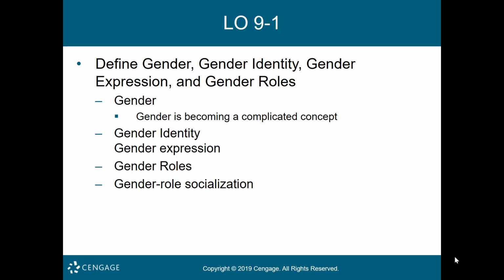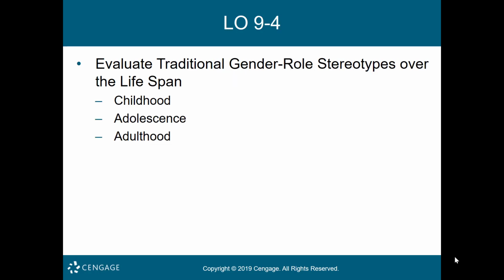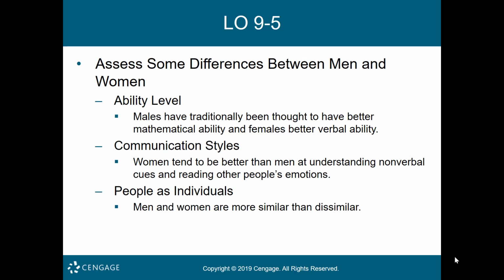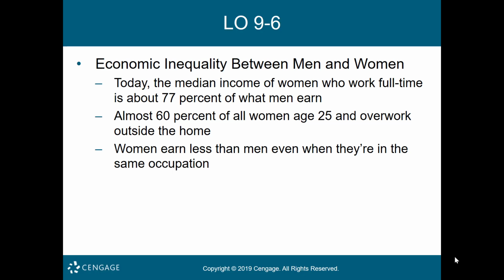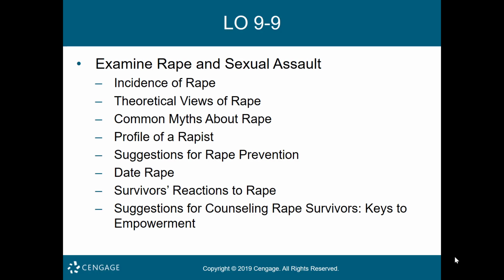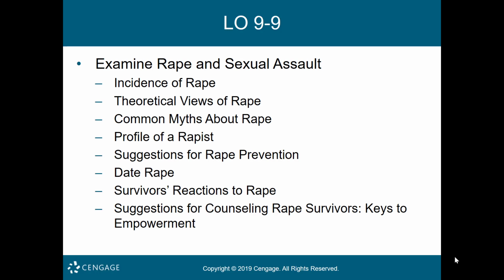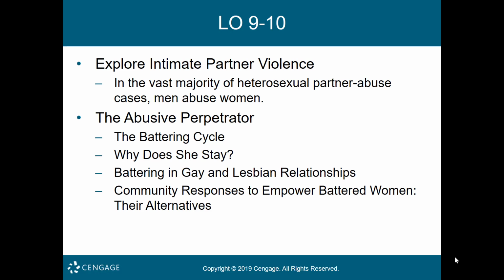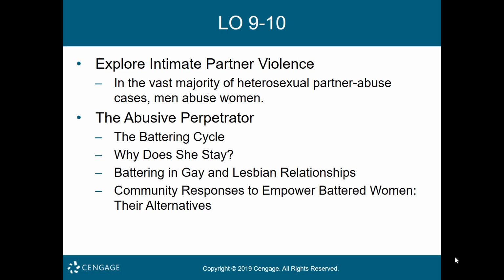chapter 9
Gender, Gender Identity, Gender Expression, and Sexism